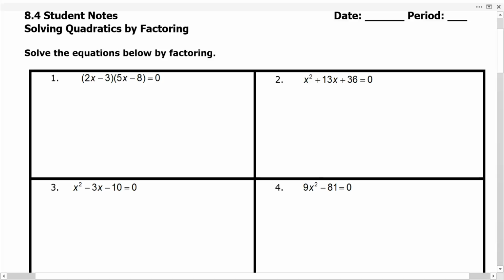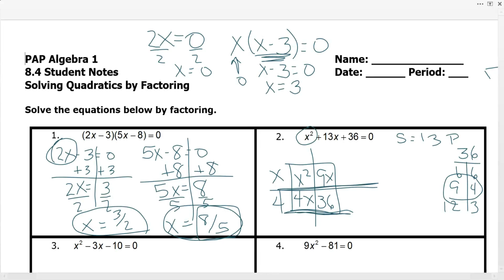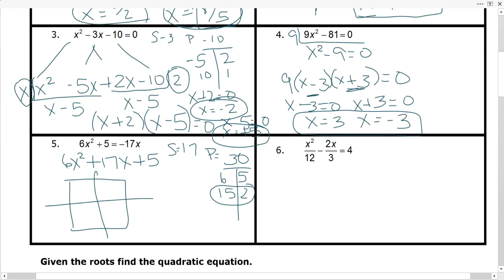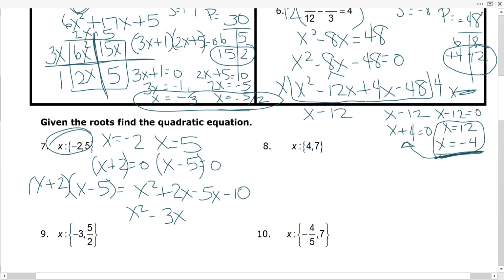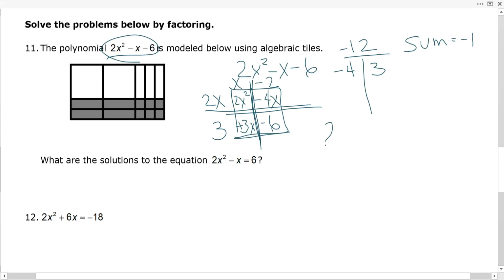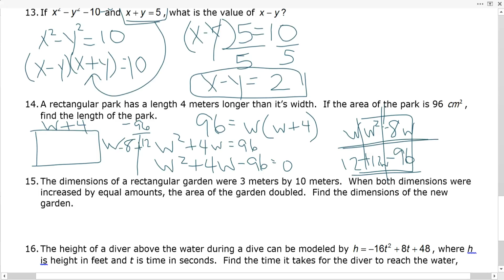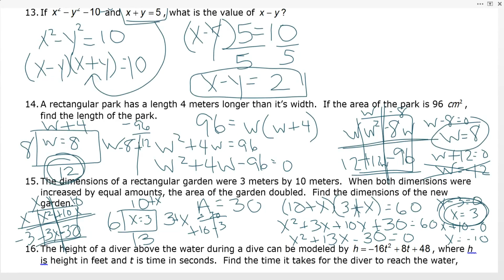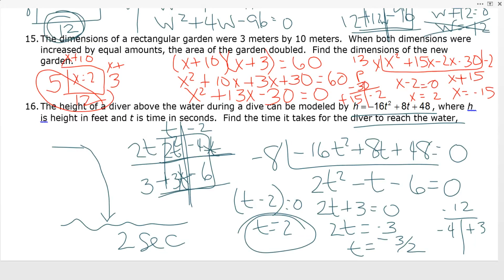8 4 Solve Quadratics by Factoring